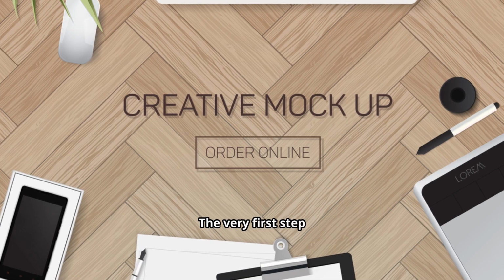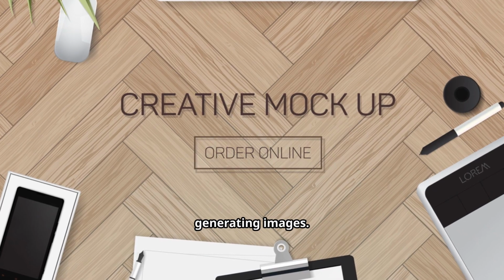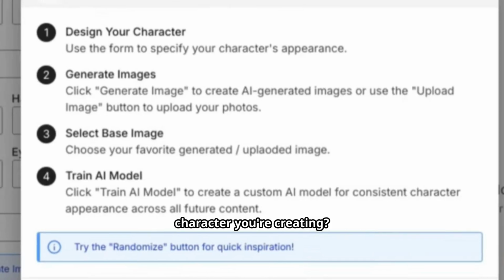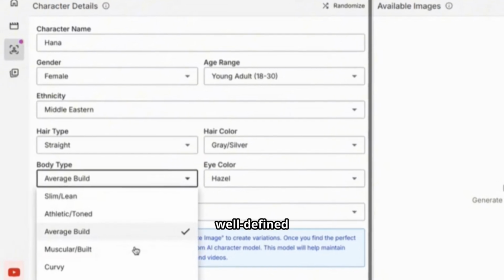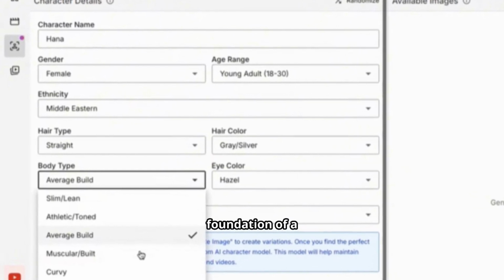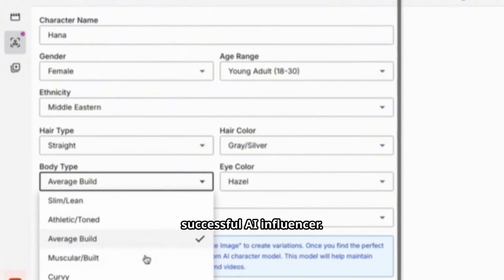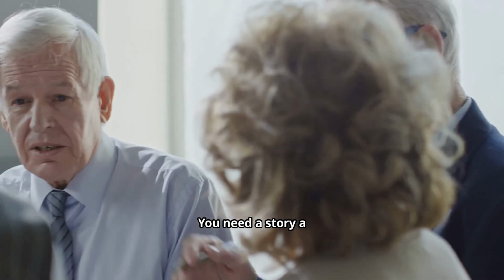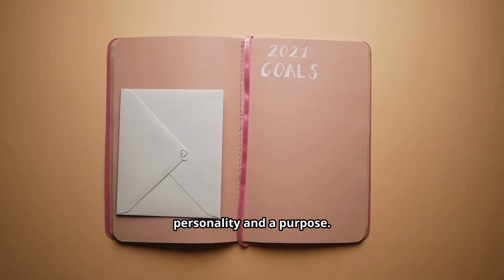Build Your Own AI Influencer in Minutes – It’s Easier Than You Think!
Learn how to create a photorealistic AI influencer in minutes with this step-by-step Blueprint tutorial. Follow the fast Shock & Awe demo to watch a stunning AI character come to life in under 5 minutes, then discover the Business Case: how to turn your AI influencer into a monetizable asset and future-proof your influencer marketing. Finally, the Multi-Platform Guide shows how to build a cohesive feed for Instagram, TikTok, and X (Twitter) so your AI persona scales across channels. Packed with practical tips, tools, and workflow checkpoints for creators and businesses.

OUTLINE:
00:00:00
Intro

00:00:04
What's an AI Influencer Anyway?

00:00:58
Your Essential AI Apps

00:01:45
Designing Your Digital Persona

00:02:31
The Face of Your Brand in Under 5 Minutes

00:03:46
Giving Your Influencer a Voice and a Soul

00:04:33
Instagram, TikTok, and X

00:06:35
Crafting a Consistent Feed

00:07:32
Monetizing Your AI Creation

00:08:22
Your Turn to Build the Future